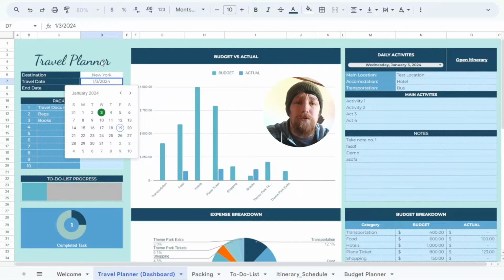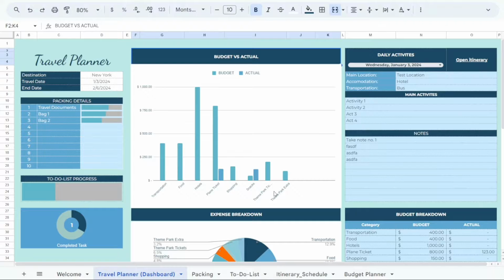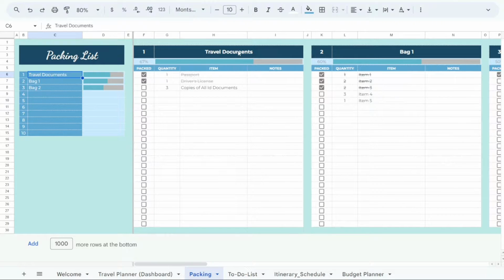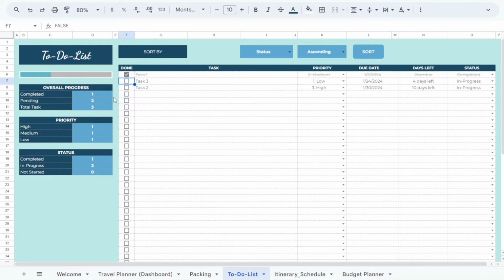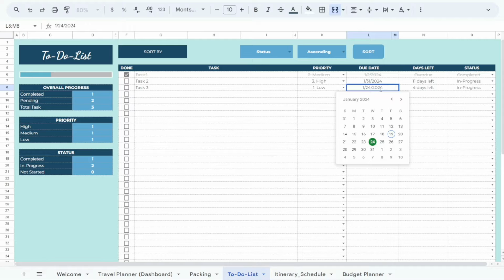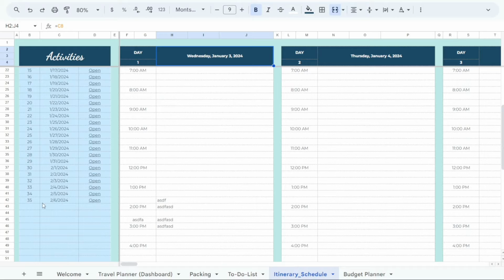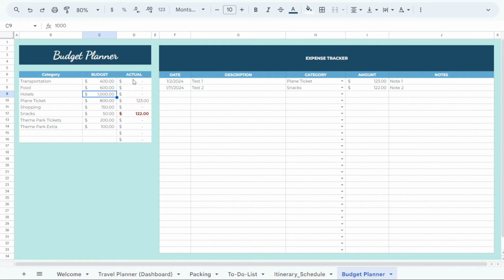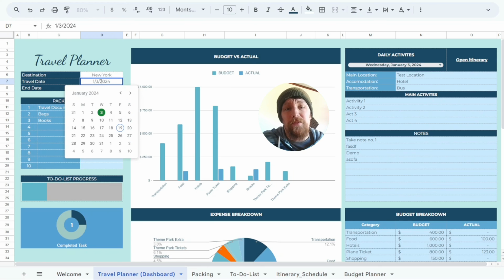How To Plan A Travel Itinerary Like A Pro | Ultimate Travel Planner Spreadsheet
This is one of my favorite tools I created on google sheets for planning and researching an epic itinerary for my trips, and I wanted to share it with you! Enjoy!